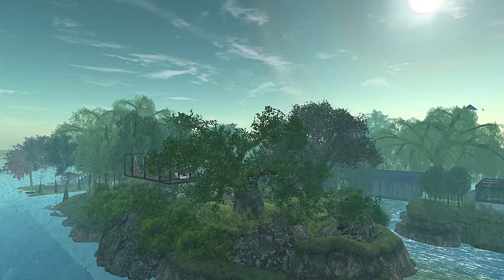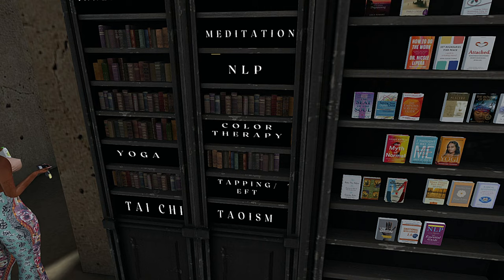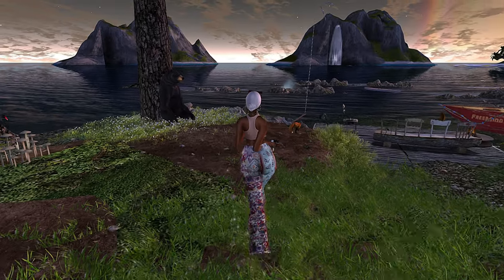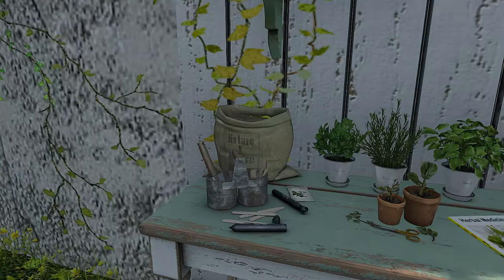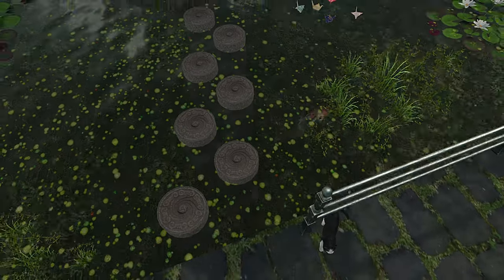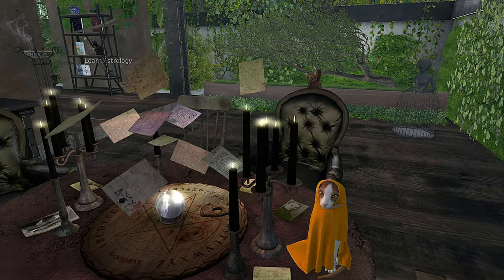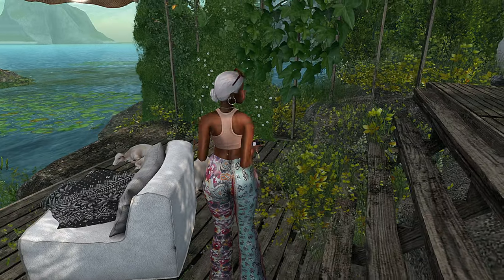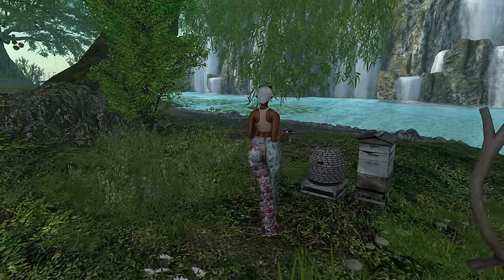Back to Business, Meditation Retreat, and Yoga | Second Life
Hey, y'all. In today's video, Back to Business, Meditation Retreat, and Yoga | Second Life Vlog. I'll be showing you around a forest, mindfulness meditation-themed land named Healing Muse.